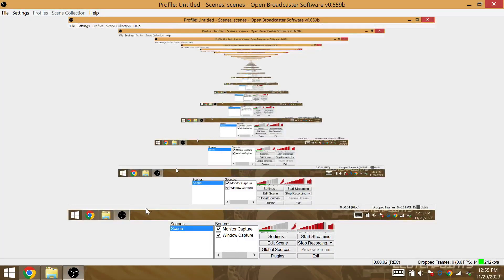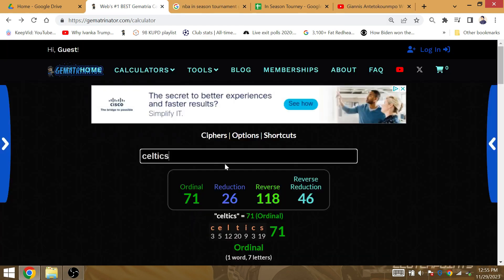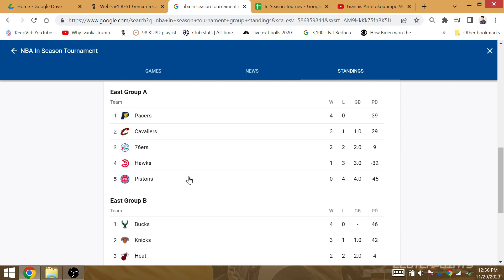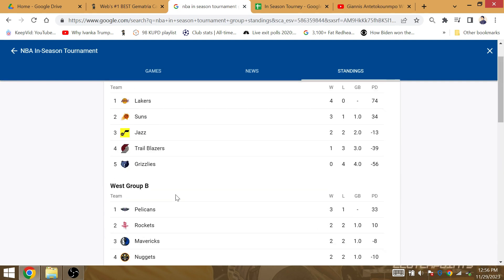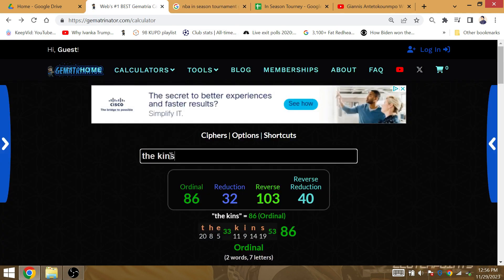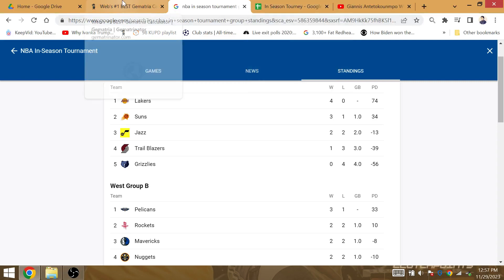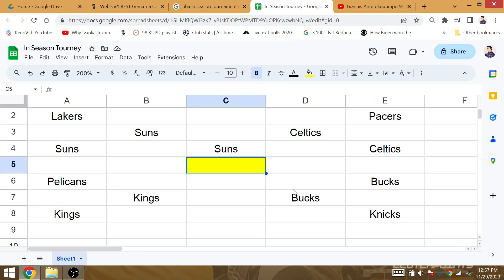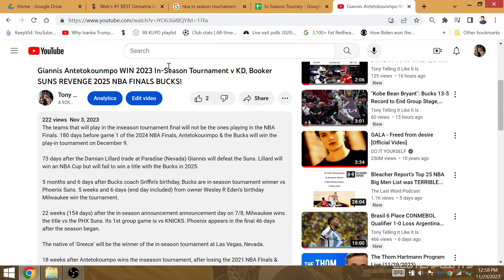2023 NBA Cup, In-Season Tournament Knockout Bracket: who WIN Lakers Suns Celtics Bucks Kings Knicks?